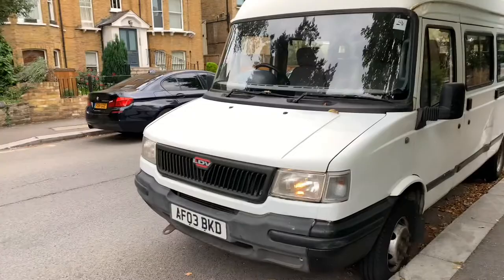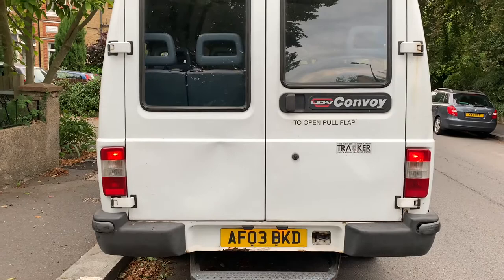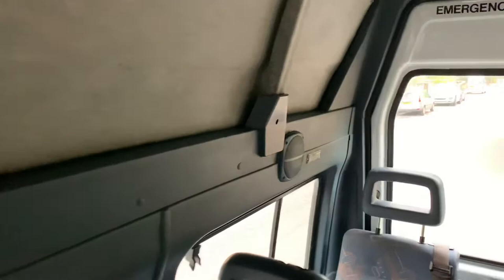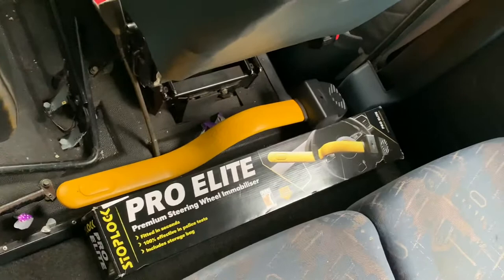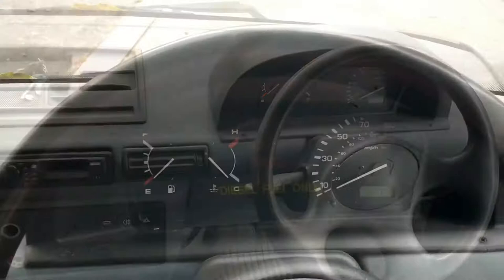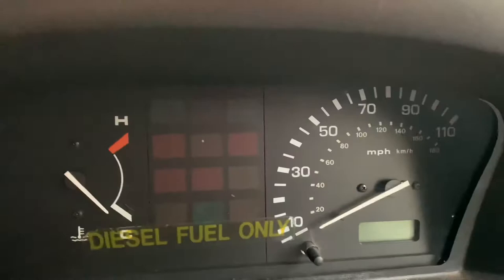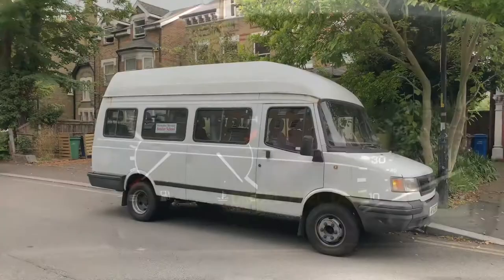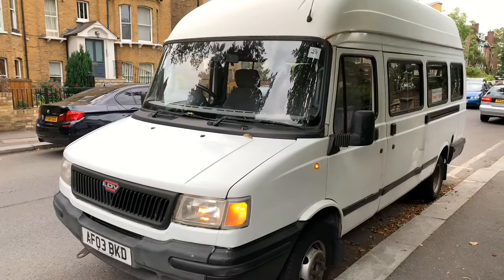2003 LDV Convoy 17 Seater Minibus Walk-around and In-Depth Tour (4K)